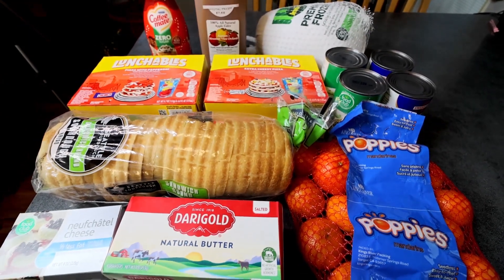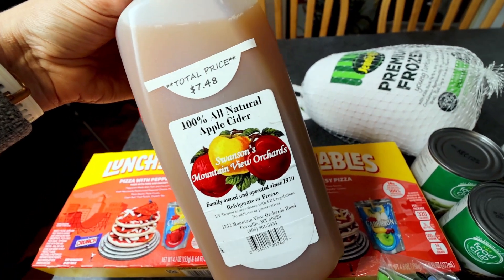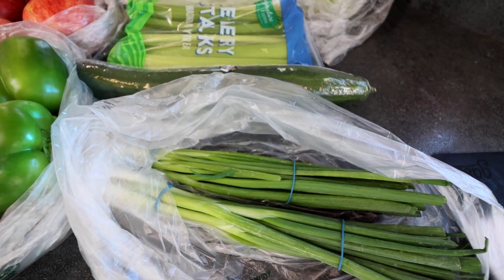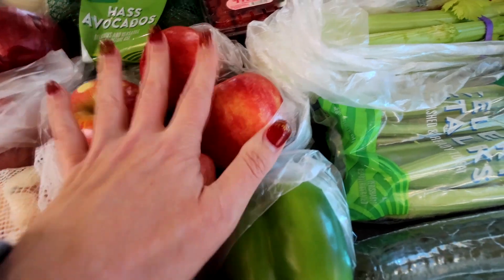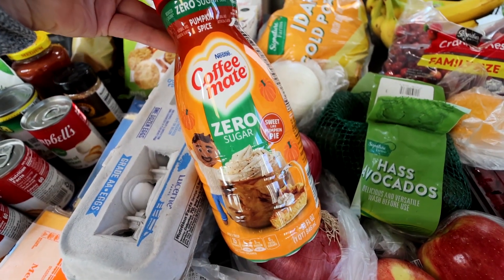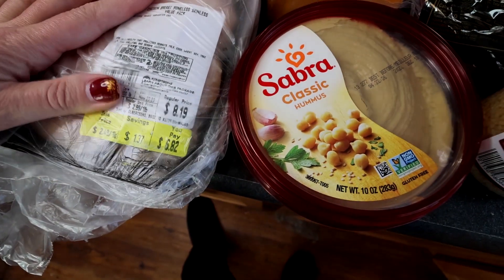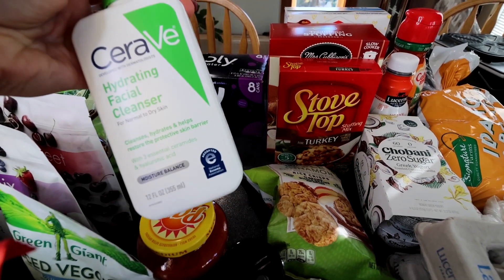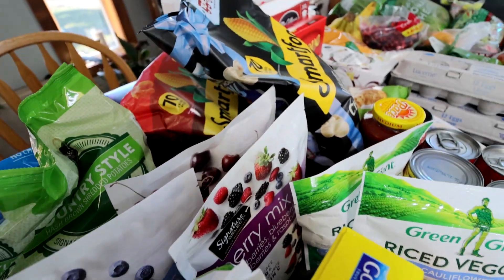HUGE THANKSGIVING WW Grocery Haul🦃2 stores 🛒 Weight Watchers/ Holiday Meal Plan -WW POINTS INCLUDED!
HUGE THANKSGIVING WW Grocery Haul🦃2 stores 🛒 Weight Watchers/ Holiday Meal Plan -WW POINTS INCLUDED! HEALTHY WW Grocery Haul🛒 for WEIGHT LOSS Maintenance -I went to Albertsons and Super One to grocery shop for Thanksgiving dinner and other WW (weight watchers) meals and other things needed for the next couple of weeks. The total was $305. We are a family of 3 and my husband and I are on WW (Weight Watchers) we are both in maintenance mode. We also have 1 kiddo still at home that isn't on WW so I sometimes buy items for him! I show what we got and give points!